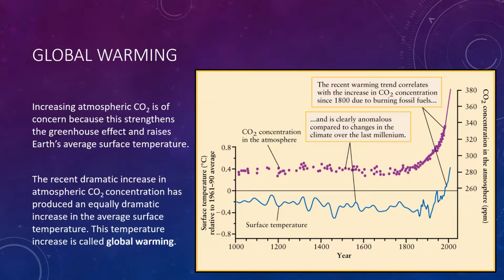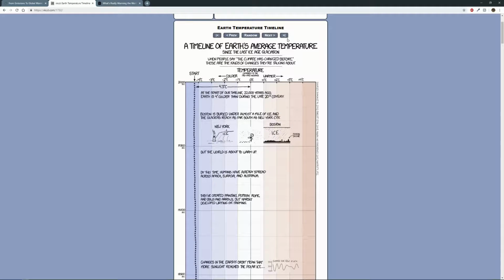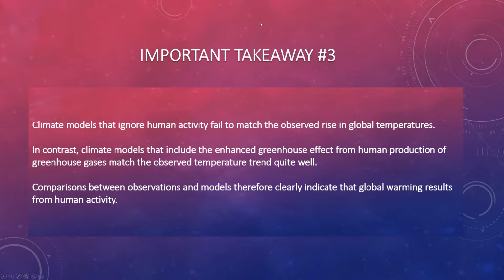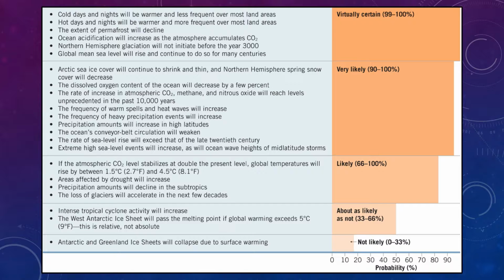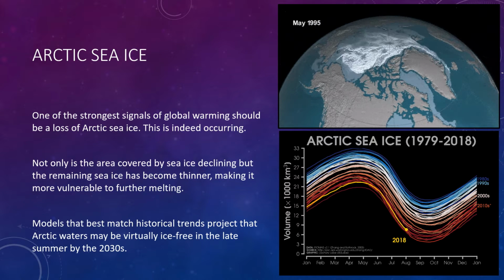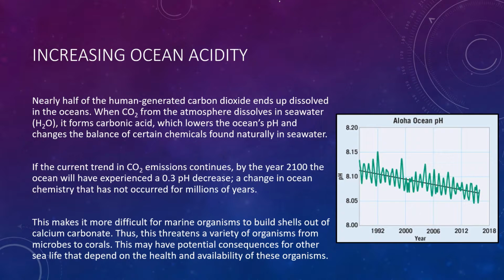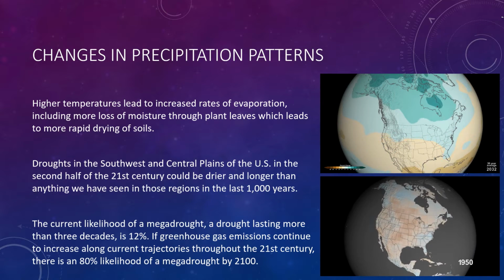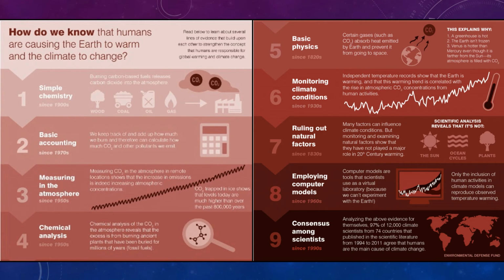Earth Science: Lecture 24 - Climate Change (Part 3)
From emissions to warming chart